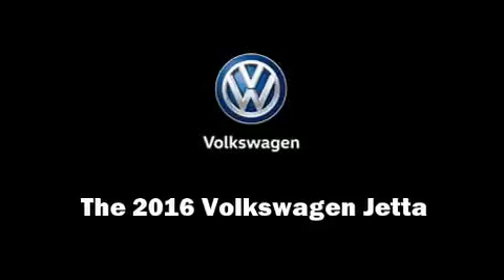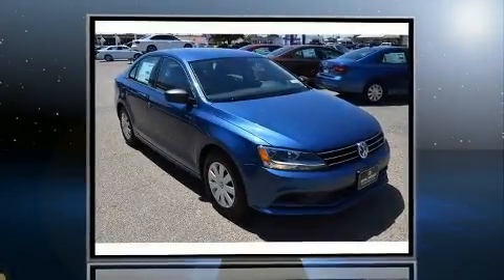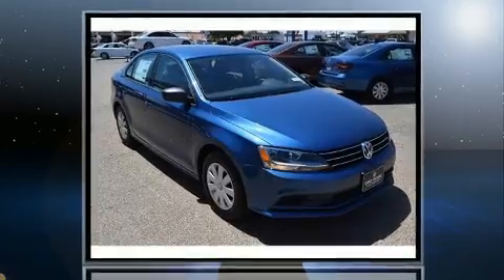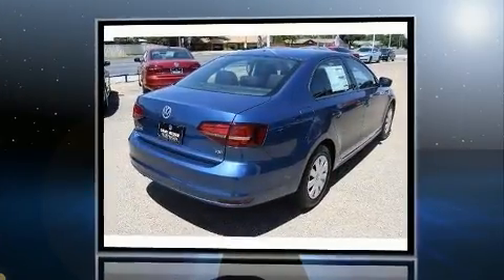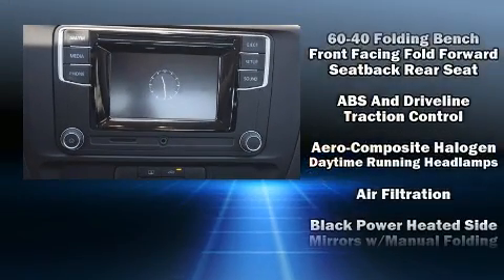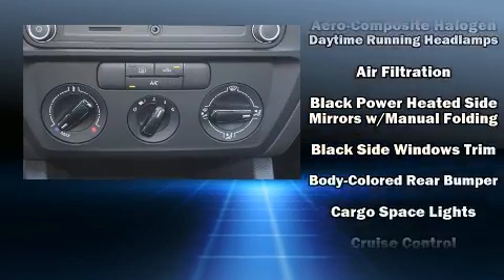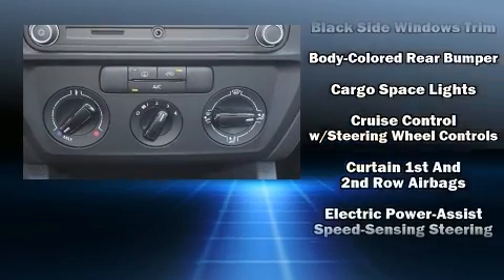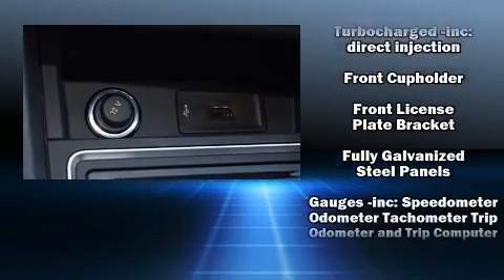2016 Volkswagen Jetta 1.4T S Automatic in Lubbock, TX 79413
7007 University Ave.

Experience driving perfection in the 2016 Volkswagen Jetta. This 4 door, 5 passenger sedan offers the features and options for which you've been searching. The aerodynamic exterior design both looks good and enhances fuel economy, providing a smooth and predictable driving experience. Well tuned suspension and stability control deliver a spirited, yet composed, ride and drive Volkswagen prioritized comfort and style by including: 1-touch window functionality, a tachometer, variably intermittent wipers, an outside temperature display, remote keyless entry, cruise control, and more. You and your passengers will enjoy the stereo system, which includes a CD player with MP3 capability, steering wheel mounted audio controls, and 4 speakers, providing excellent sound throughout the cabin. Volkswagen also prioritized safety and security with features such as: head curtain airbags, front SIDE impact airbags, traction control, brake assist, ignition disabling, and 4 wheel disc brakes with ABS. This car was designed with safety in mind, allowing you to drive with even greater assurance. We pride ourselves in consistently exceeding our customer's expectations. Stop by our dealership or give us a call for more information.